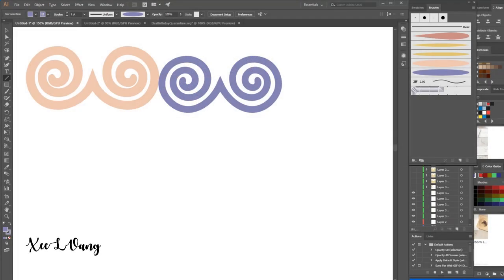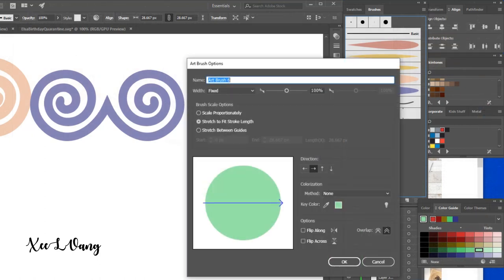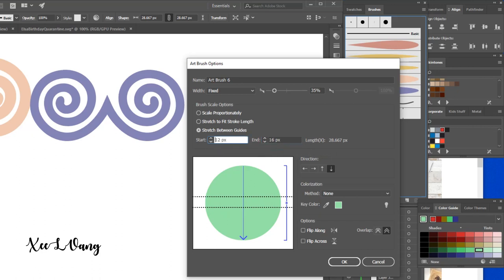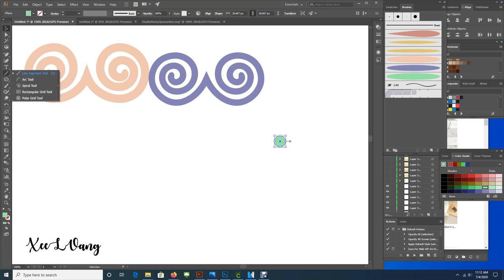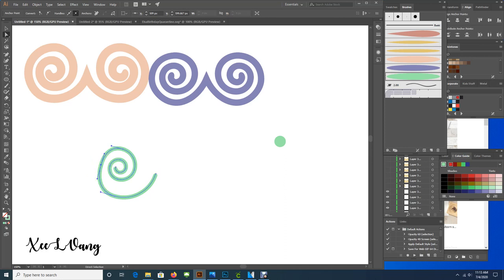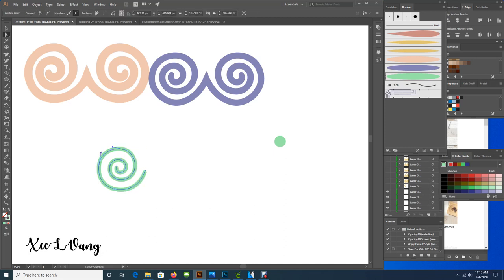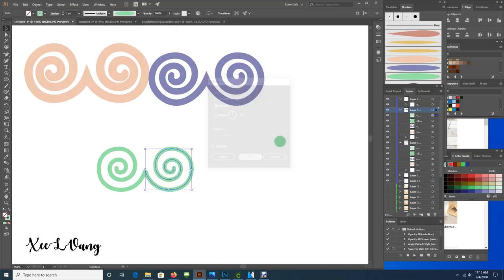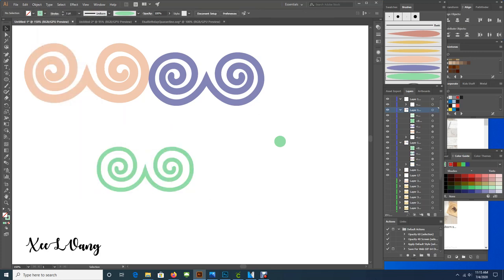Hmong Elephant Foot tutorial in Adobe Illustrator